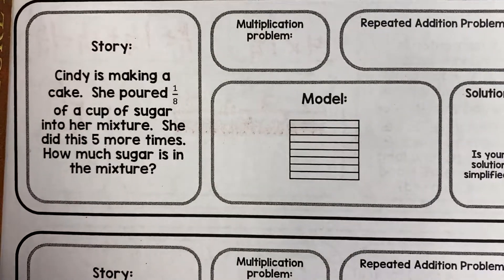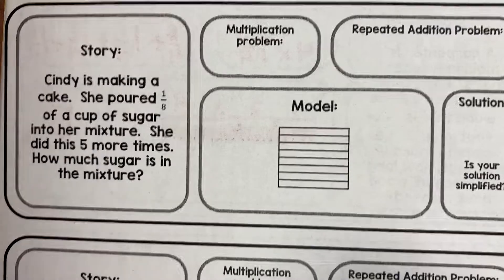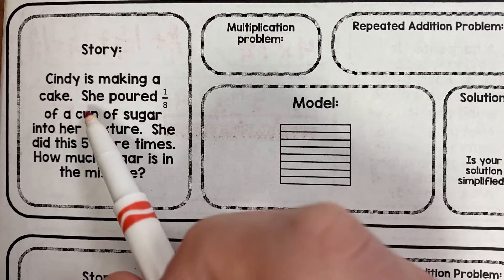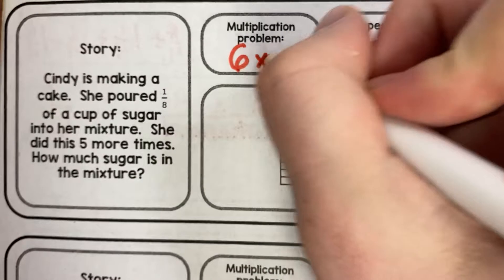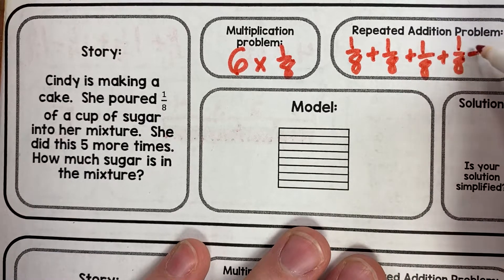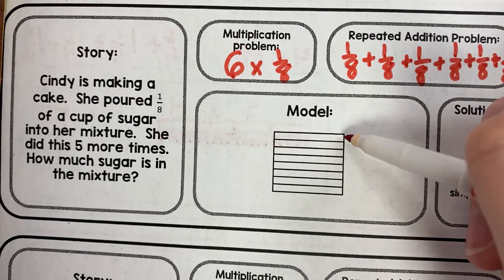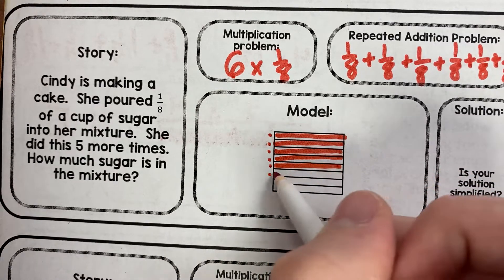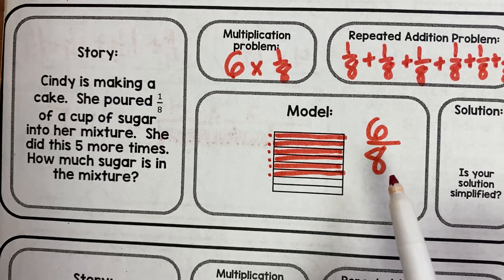Multiplying Fractions Video 2